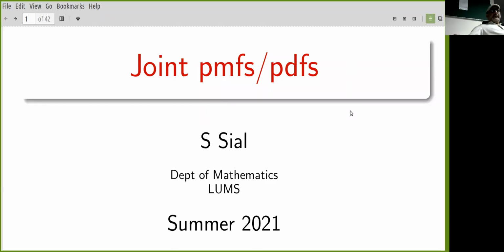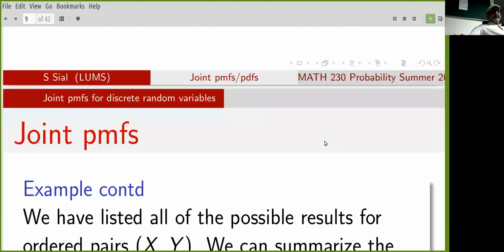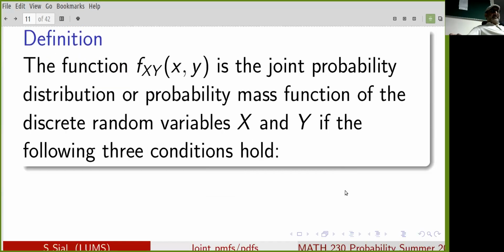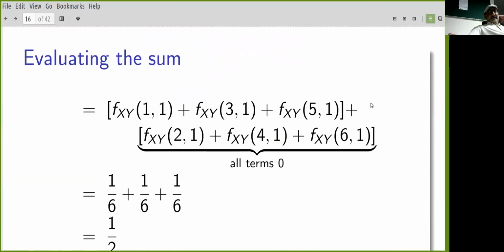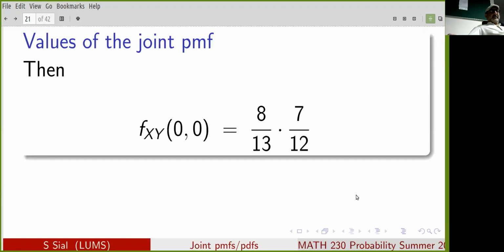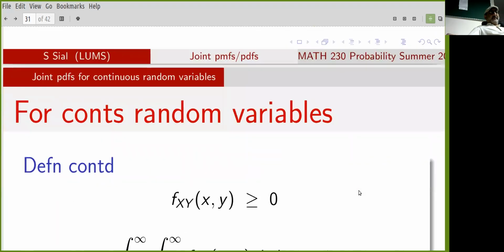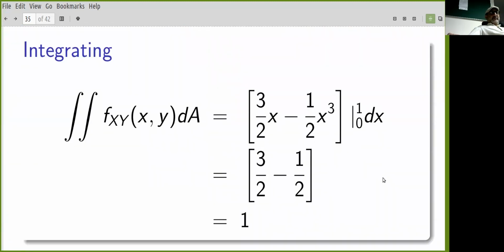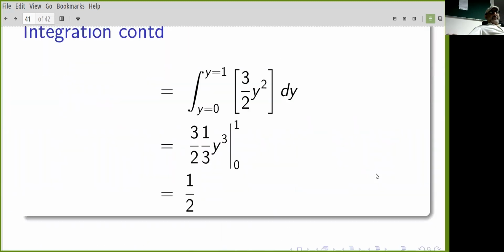lec11 - Joint pmfs and pdfs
Joint pmf for two discrete random variables.  Joint pdf for two discrete random variables.